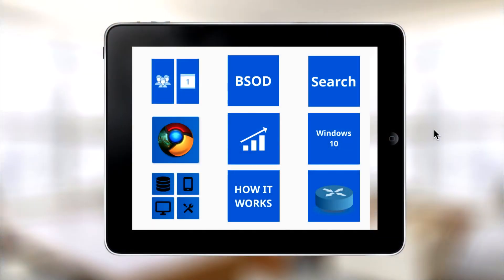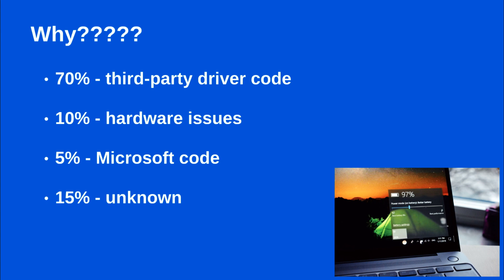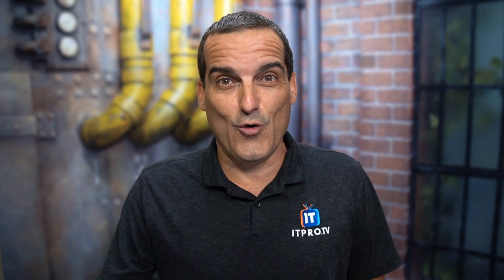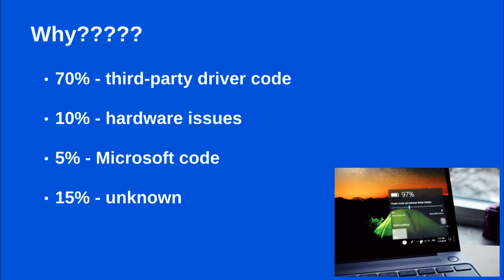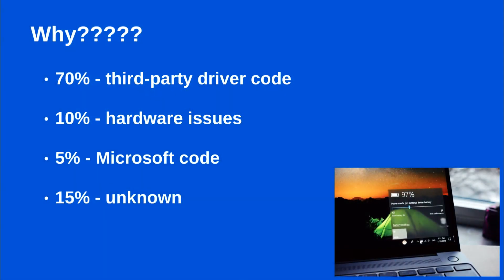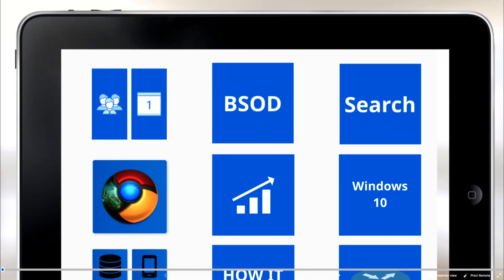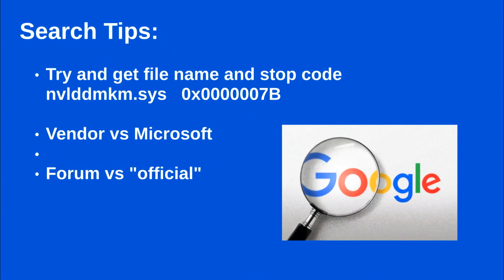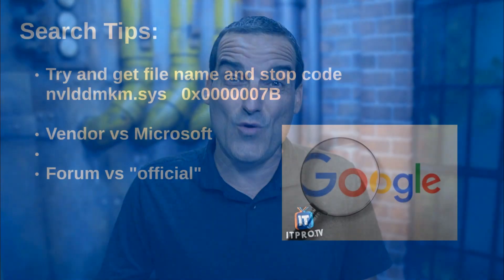How To Fix The Dreaded Windows Blue Screen of Death (BSOD)! Part 4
Yes - it is time for Part 4 of the Blue Screen of Death (BSOD) series of videos!

In this episode, Anthony discusses hunting down the fix and shows some common Microsoft Windows 10 recommended solutions. This video also answers the question - WHY?